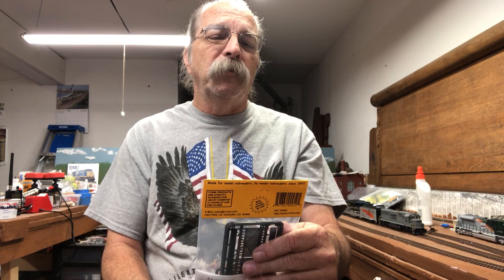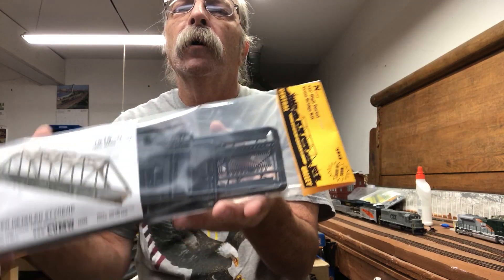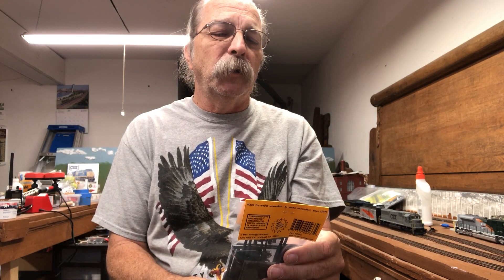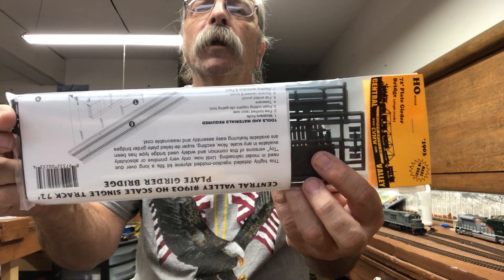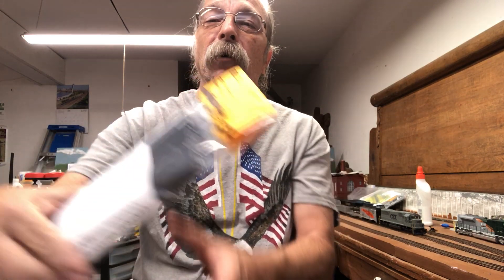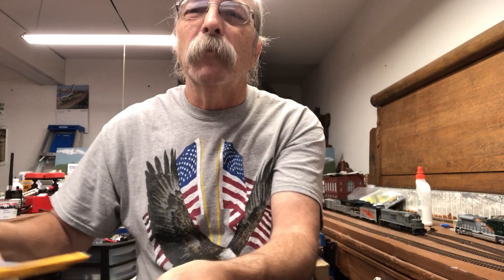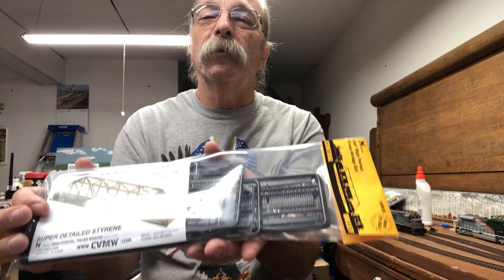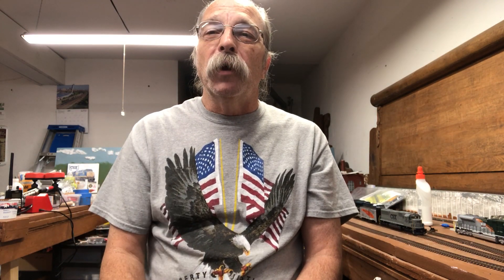CONTEST Announcement! The JT1 Central Valley Bridge N/HO Scale Contest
The JT1 Central Valley Bridge N/HO Scale Contest. I meet JT in March at the Bakersfield train show and he asked me to have a contest. So after 3 months it's time for a contest. Thank you for your time.